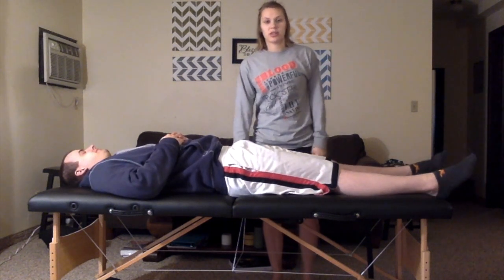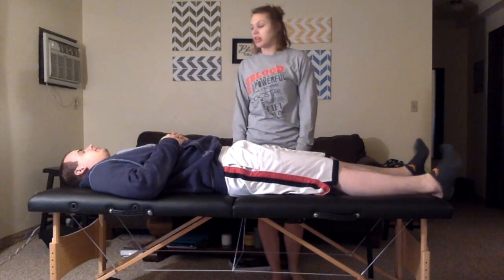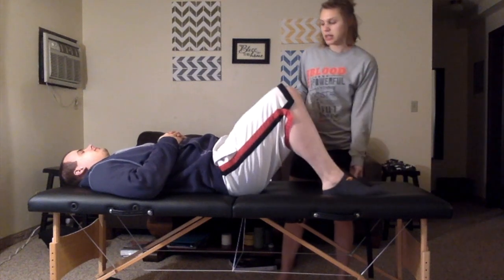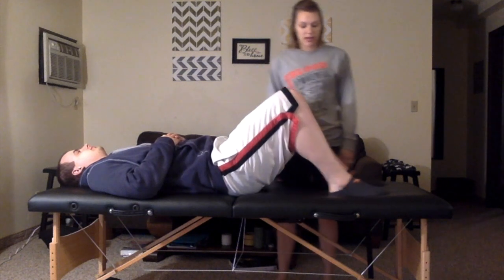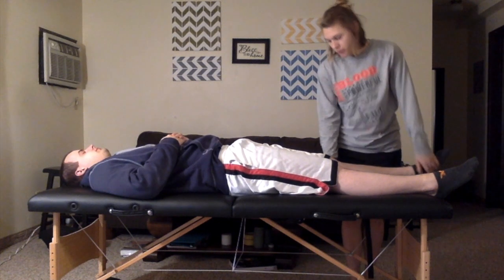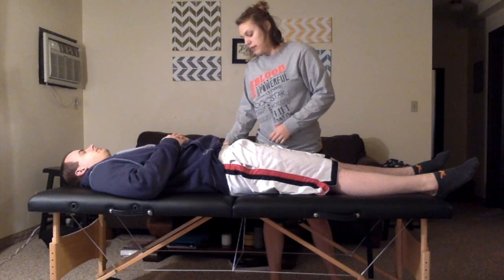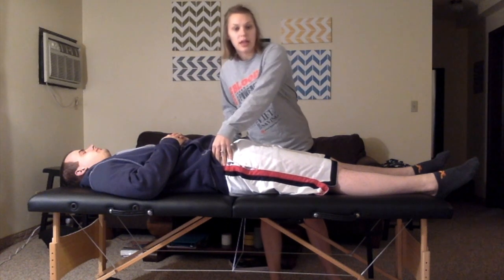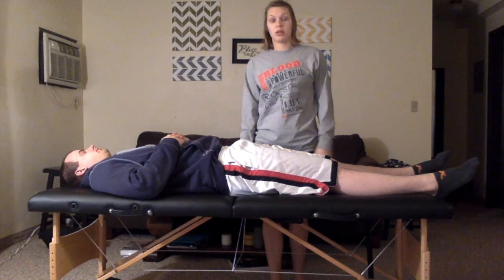Hip Abduction Contracture Test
MSA